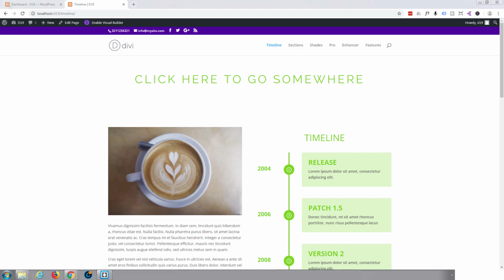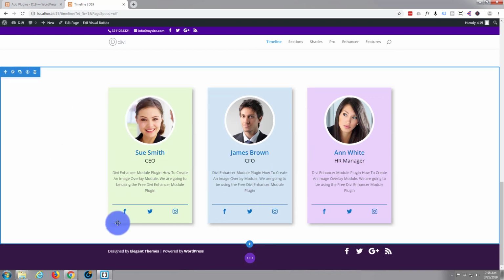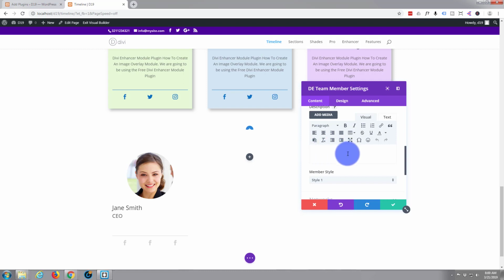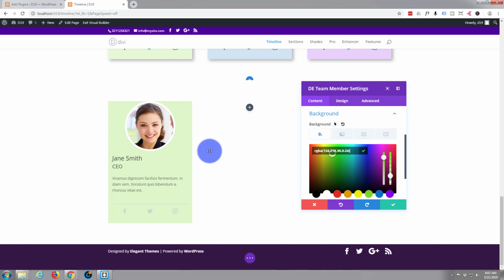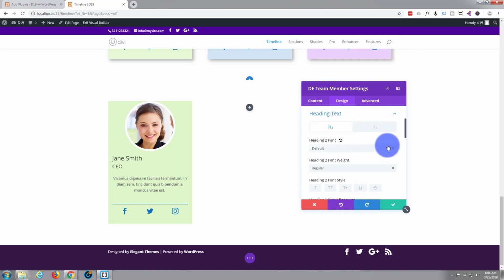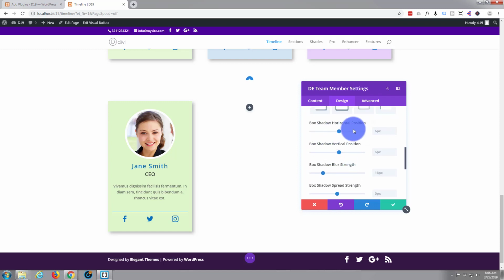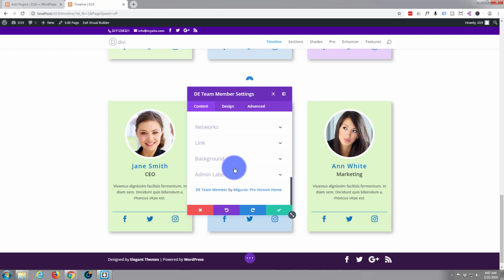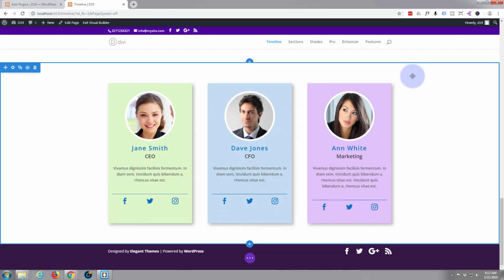Divi Enhancer Module Plugin How To Create A Team Member Section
Divi Enhancer Module Plugin How To Create A Team Member Section. We are going to be using the Free Divi Enhancer Module Plugin to create some great effects in this series of videos.The Divi theme from elegant themes is absolutely awesome. Whenever I have a WordPress build, it's my go-to theme every time. I have built many, many sites with the Divi theme and it just keeps on getting better. Elegant themes keeps adding features, and tools to increase your productivity, as well as ease of use and site load speed. So if you are building a WordPress site I recommend you give it a try. I am pretty sure you will not be disappointed!